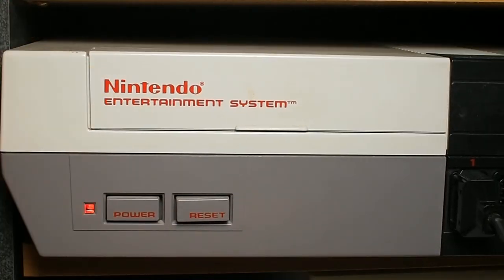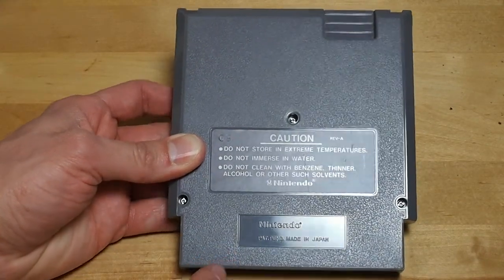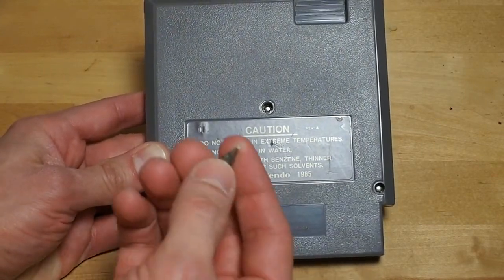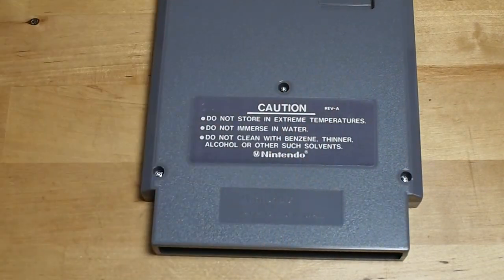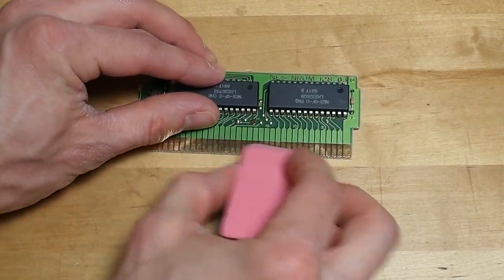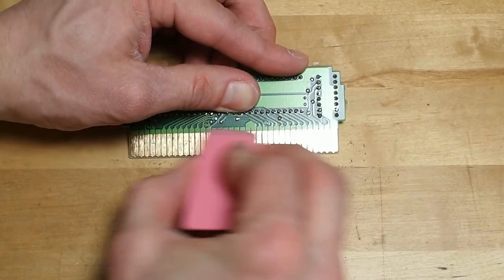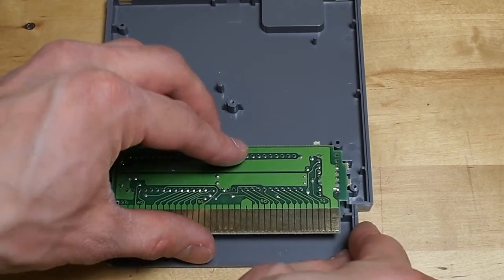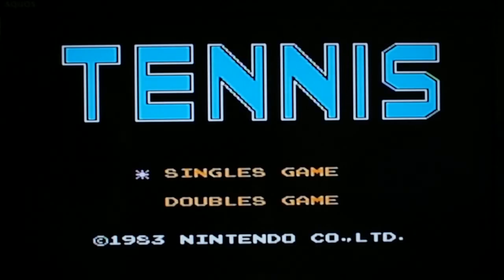How To Clean NES Games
This is a great way to clean old-school Nintendo game cartridges.